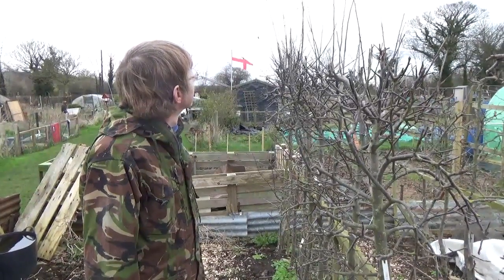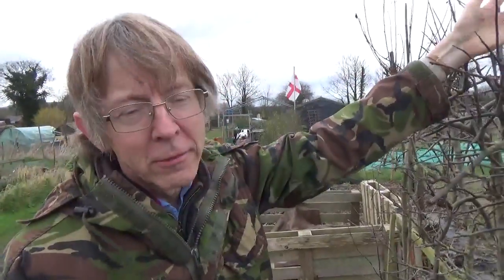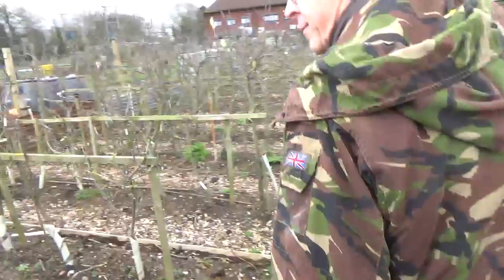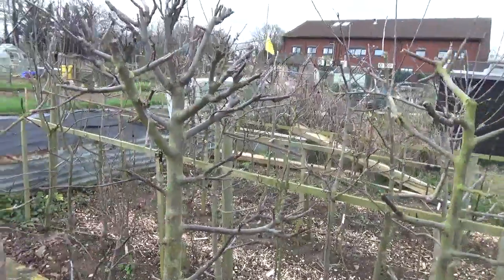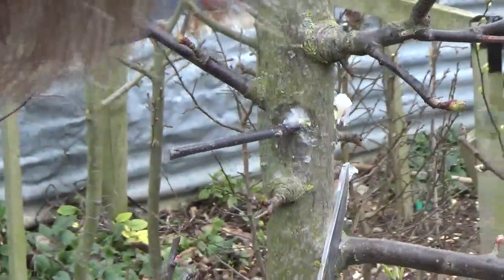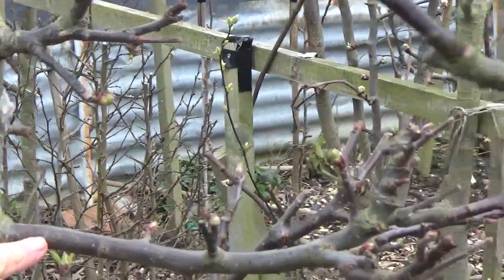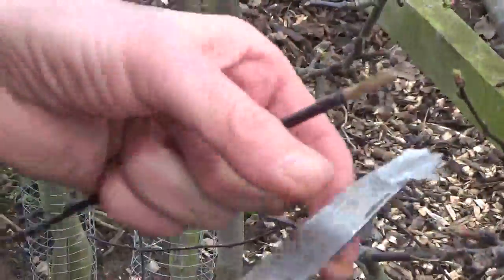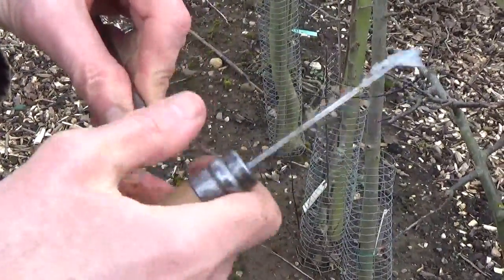Drill grafting of Apple Trees with Nigel Ep.1 - 5th March 2020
Drill grafting of apple trees - an unusual way of grafting scions onto an existing apple tree using a cordless drill.  Not to be missed.